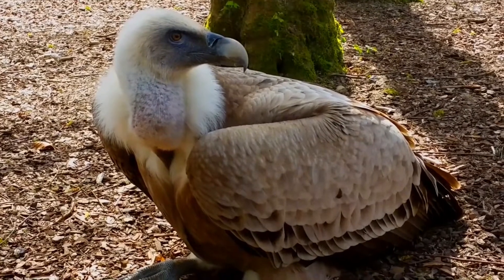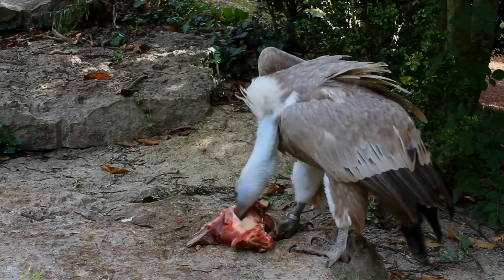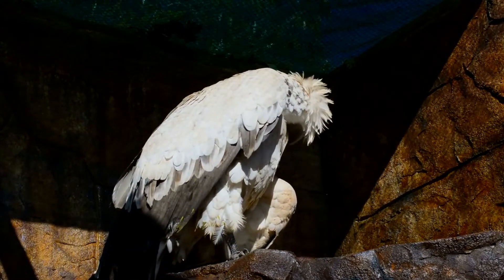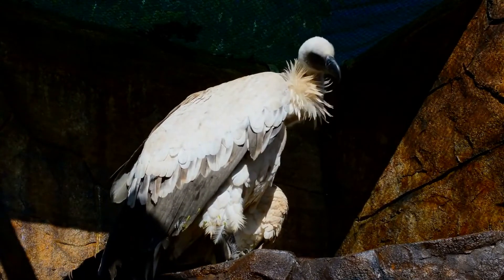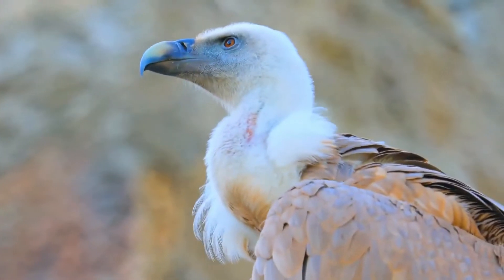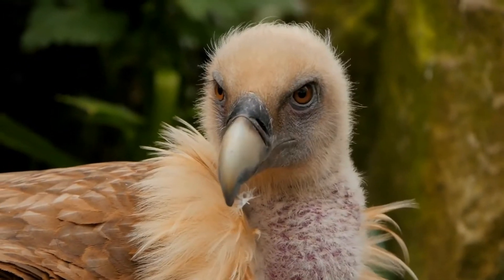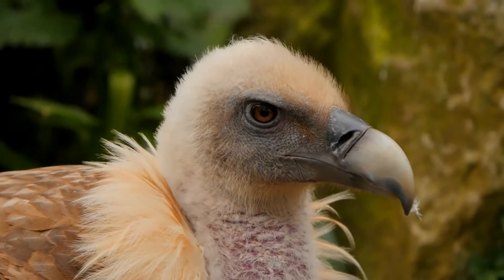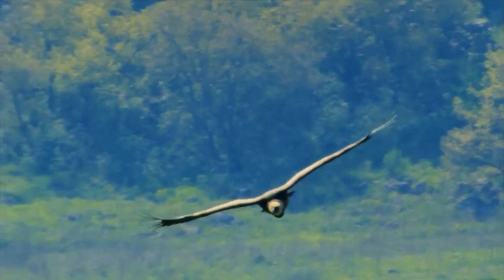griffon vulture facts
The griffon vulture (Gyps fulvus) is a large Old World vulture in the bird of prey family Accipitridae. It is also known as the Eurasian griffon.
Hatched naked, it is a typical Old World vulture in appearance, with a very white head, very broad wings and short tail feathers. It has a white neck ruff and yellow bill. The buff body and wing coverts contrast with the dark flight feathers.
Like other vultures, it is a scavenger, feeding mostly from carcasses of dead animals which it finds by soaring over open areas, often moving in flocks. It establishes nesting colonies in cliffs that are undisturbed by humans while coverage of open areas and availability of dead animals within dozens of kilometres of these cliffs is high.
It breeds on crags in mountains in southern Europe, north Africa, and Asia, laying one egg. Griffon vultures may form loose colonies. The population is mostly resident.